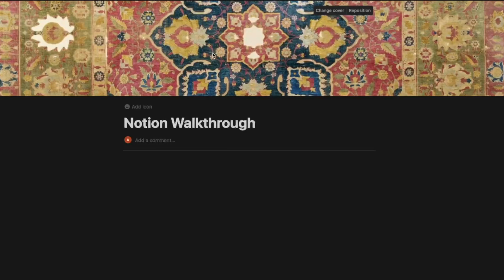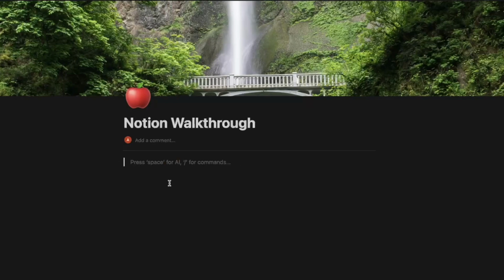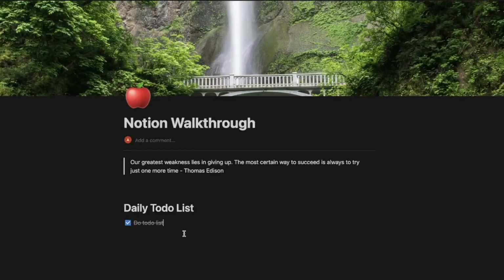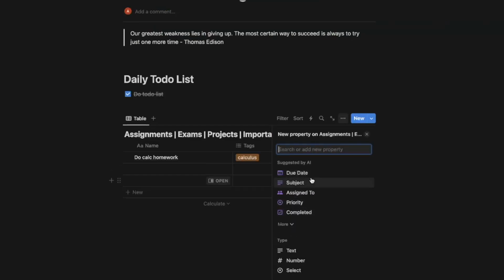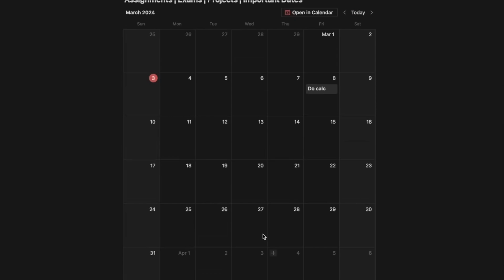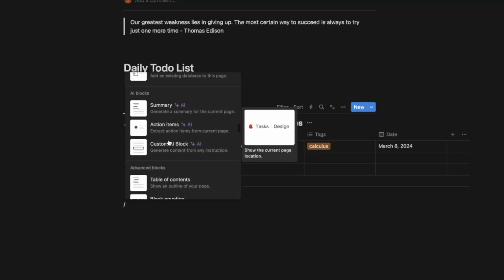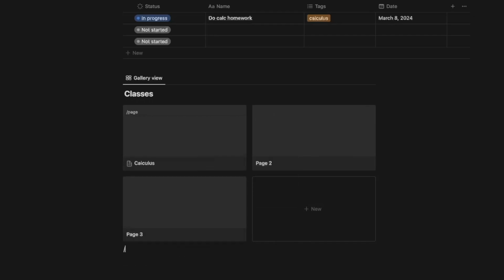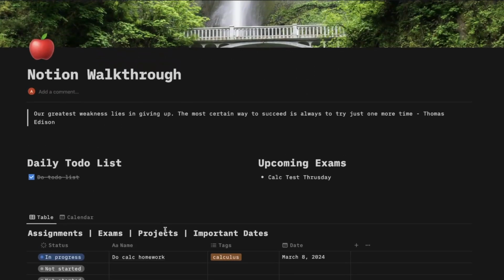The Essential Notion Walkthrough | Simple Fundamentals for Organization and Time Management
In this video, I walk you through an extremely simple Notion template to help you organize your tasks and manage your time. This video gives you the basics of what you need to begin your Notion journey.